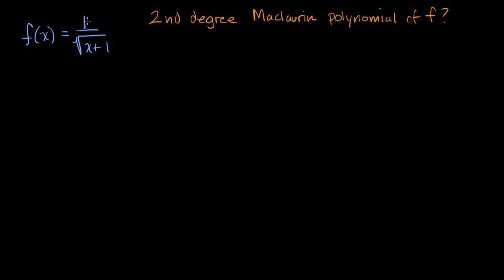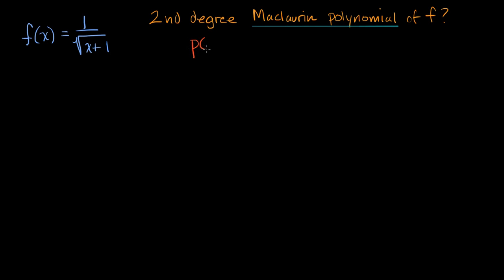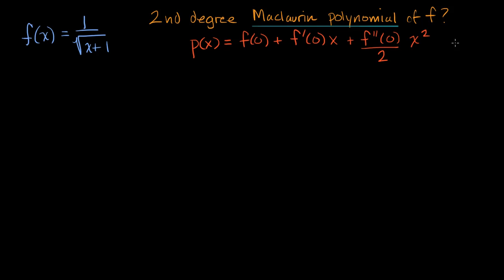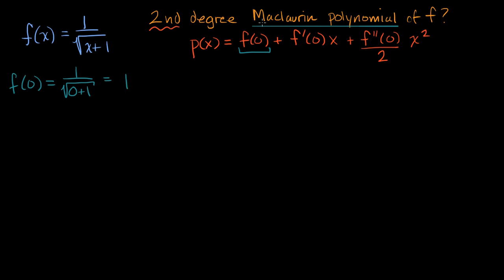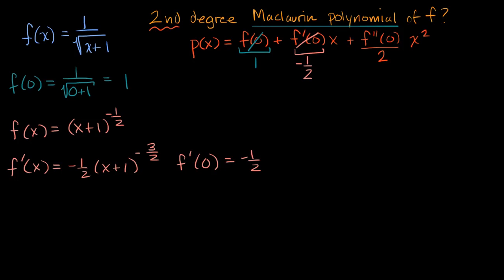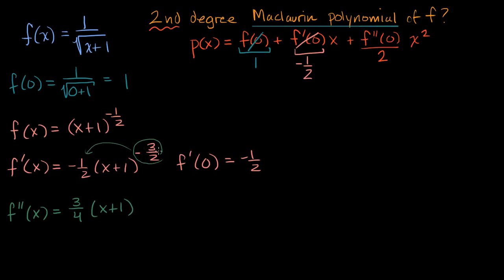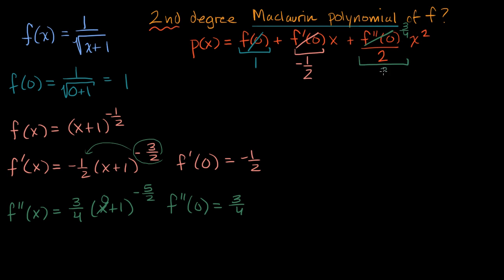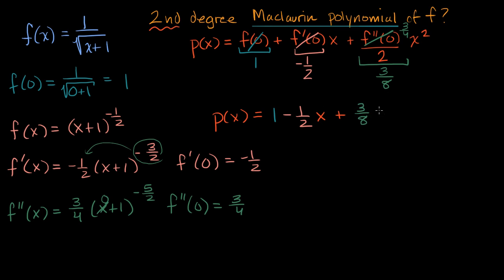Worked example: Maclaurin polynomial | Series | AP Calculus BC | Khan Academy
Courses on Khan Academy are always 100% free. Start practicing—and saving your progress—now

Finding the second degree Maclaurin polynomial of 1/Ã(x+1).